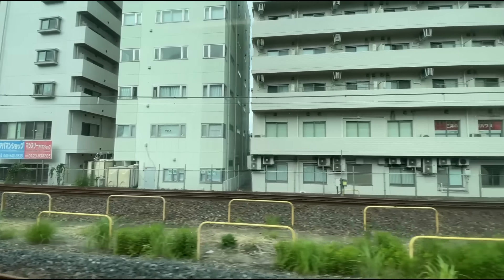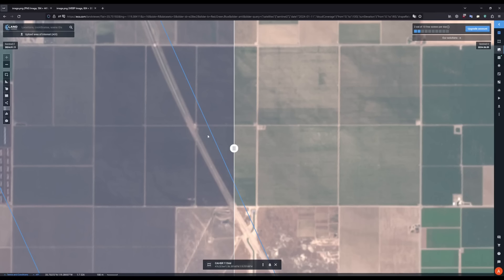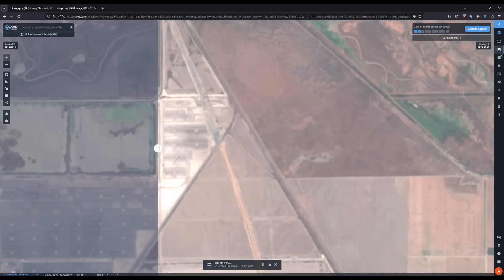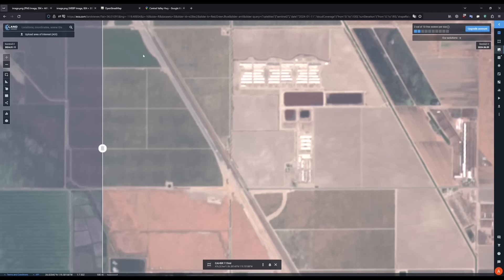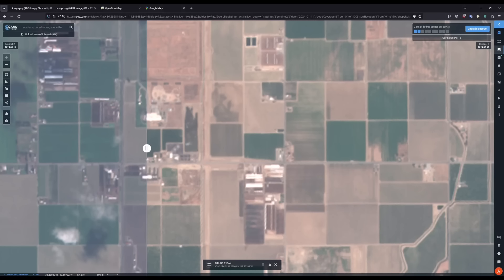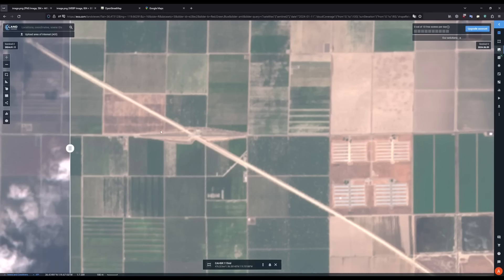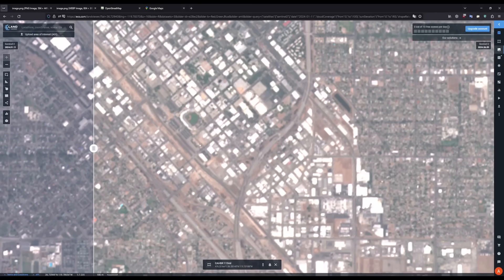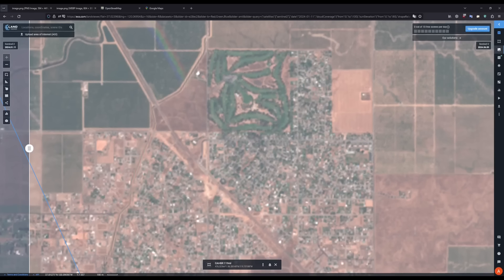California High Speed Rail: What has happened this year?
Hey everybody! Welcome back to another CAHSR video! Today's video will be focusing on everything that has happened in the last 5 months that I have been away.
Make sure to provide any feedback you might have to help me improve my content!

Timestamps:
0:00 Intro
1:43 Sentinel2 Update (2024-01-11 vs. 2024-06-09)
1:51 Southern End of CP4
9:00 Start of CP2-3
14:50 Major Soil Movement Near Avenue 120
21:14 Hanford Viaduct Progress Update
29:00 Start of CP1
30:58 Fresno Trench Progress Update
33:01 Golden State Boulevard Realignment Progress Update
35:14 Outro